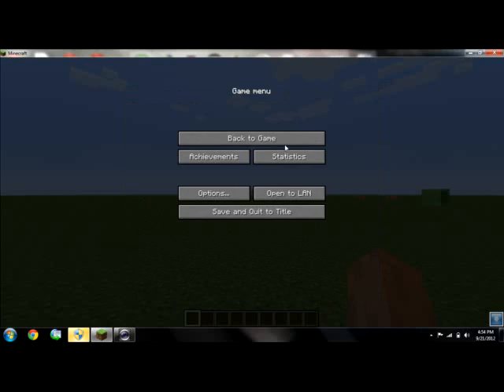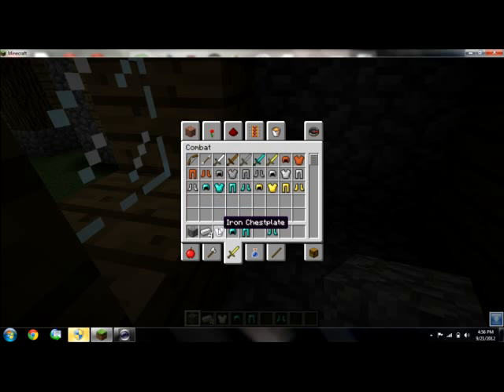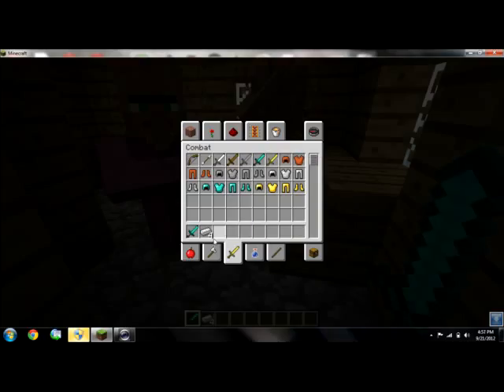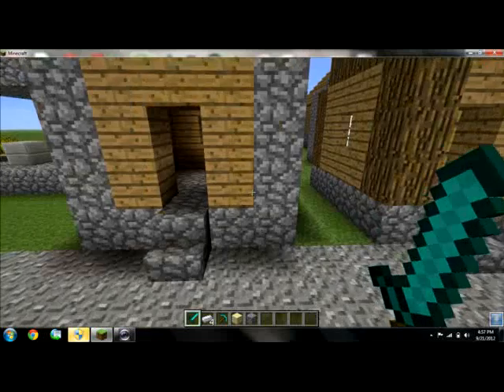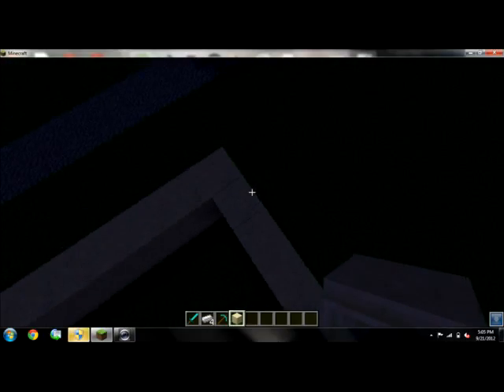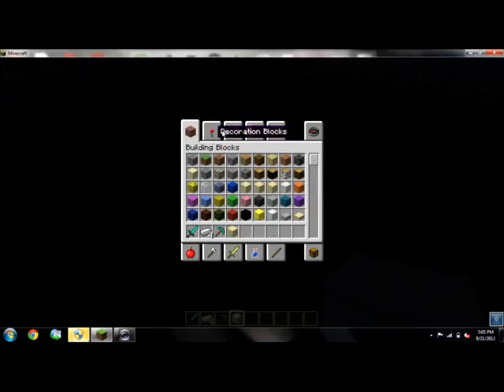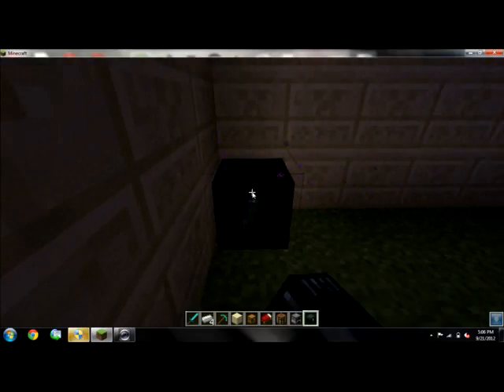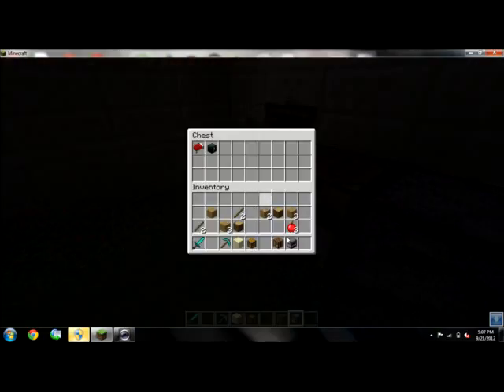let's play minecraft 8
NPC VILLAGE